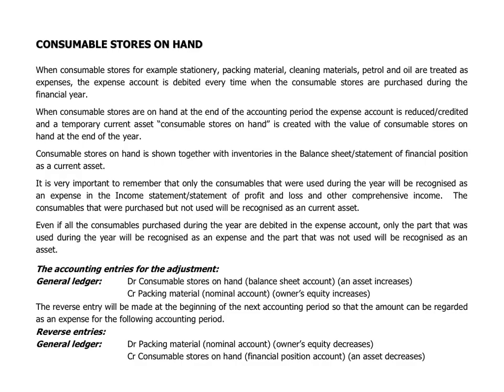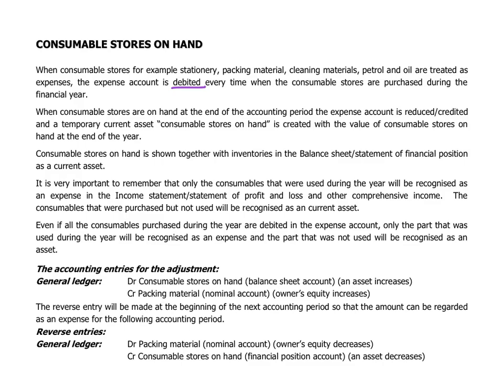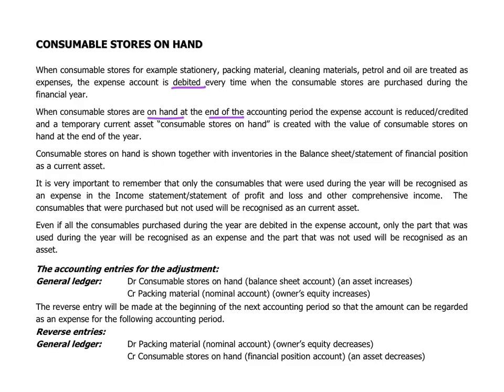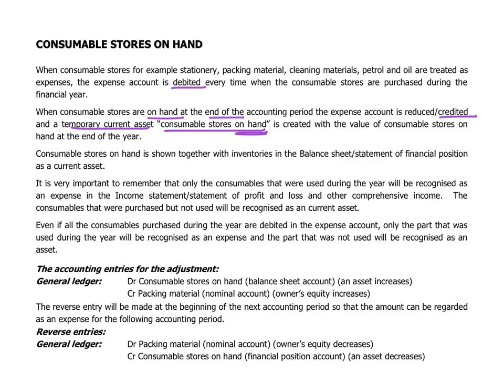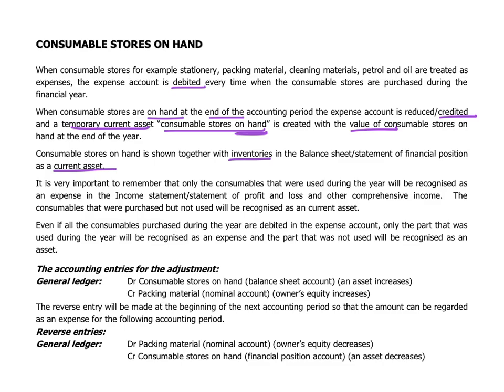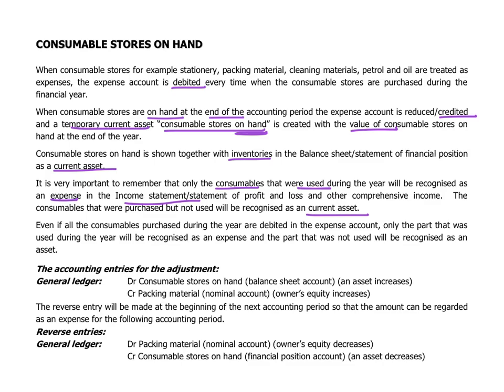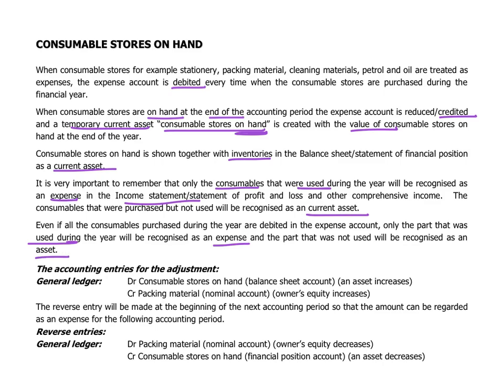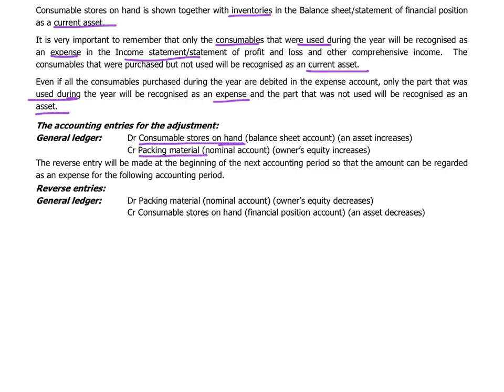17. Summary - Consumable Stores on Hand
17. Summary - Consumable Stores on Hand